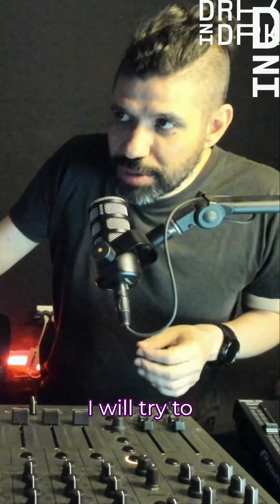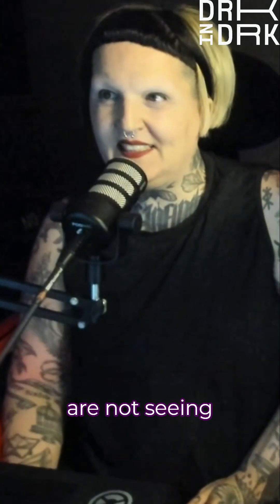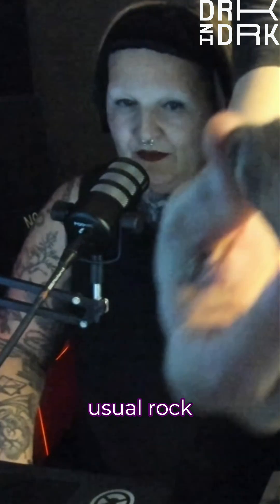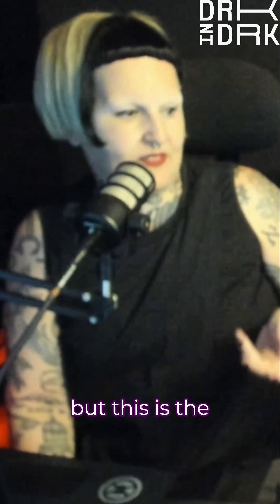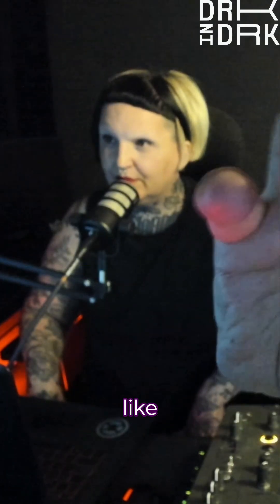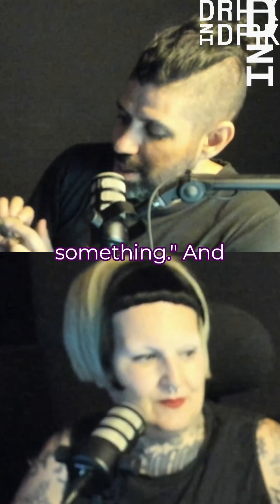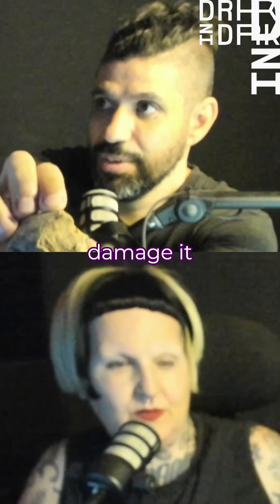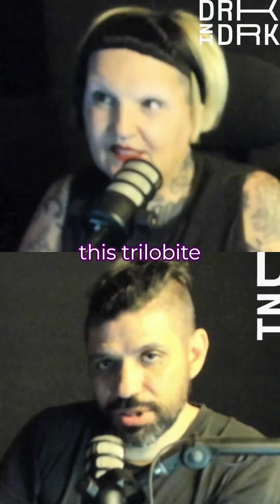Rock's Secret: A Prehistoric Surprise Inside!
A seemingly ordinary rock holds an extraordinary secret! Witness the unveiling of a perfectly preserved trilobite fossil hidden within. "Someone saw this little tail and said 'Oh maybe that's something.'"